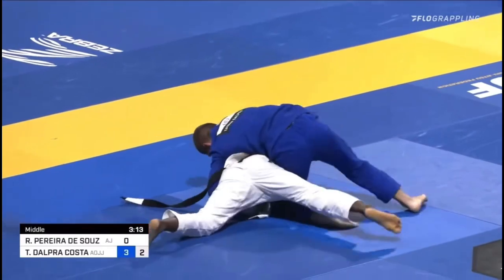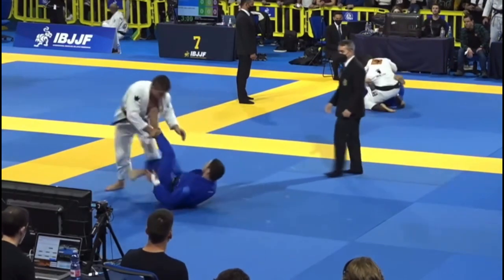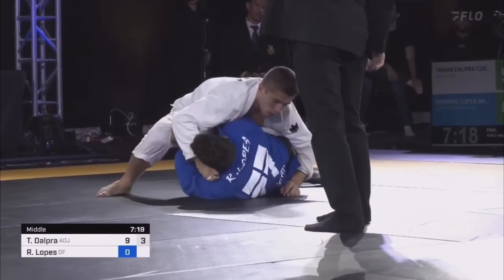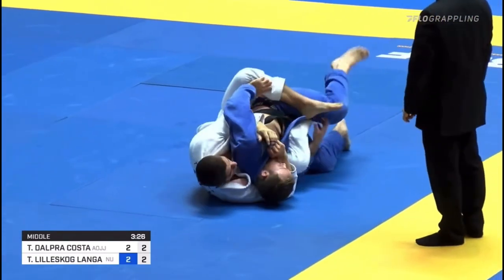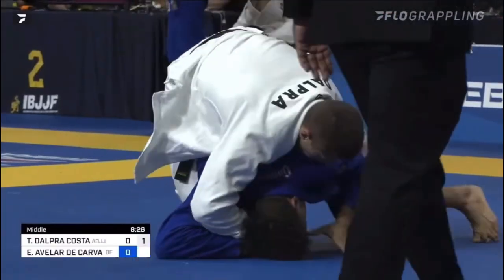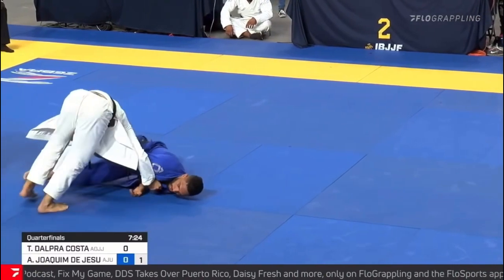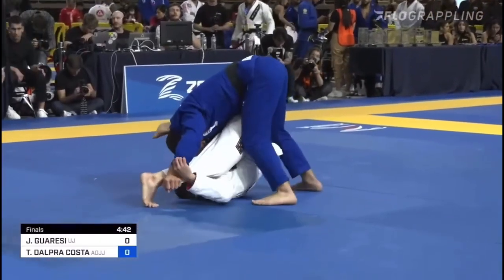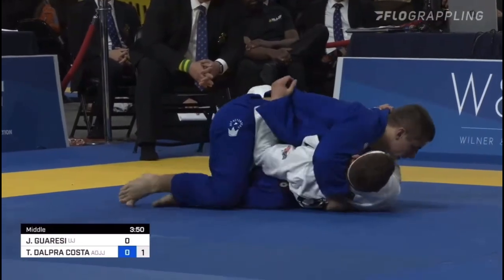Tainan Dalpra | GUARD PASSING